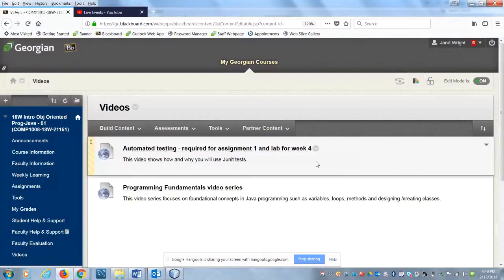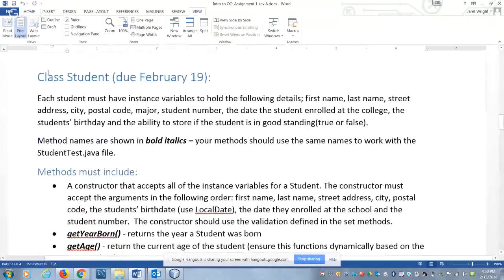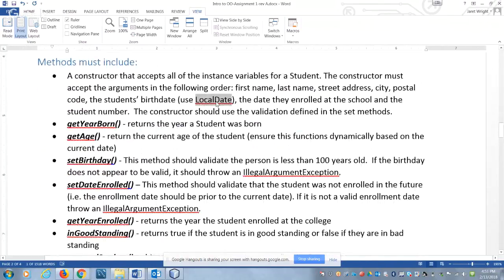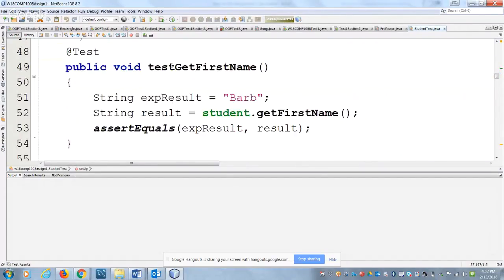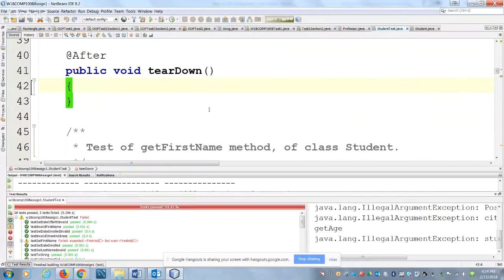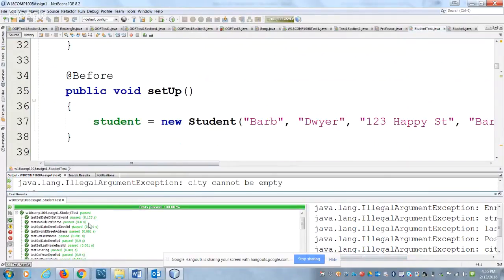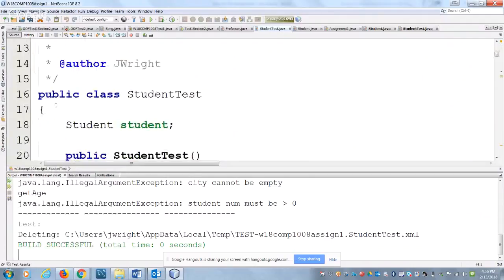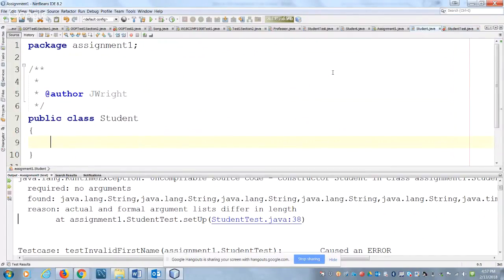Junit integration for assignment 1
This video shows how to use the prebuilt JUnit tests for assignment 1.  It is recommended that you first watch to get an overview of automated unit testing.